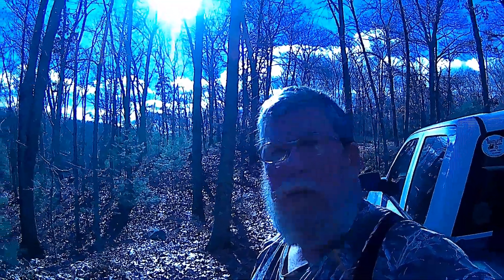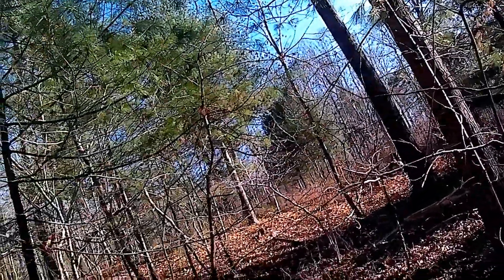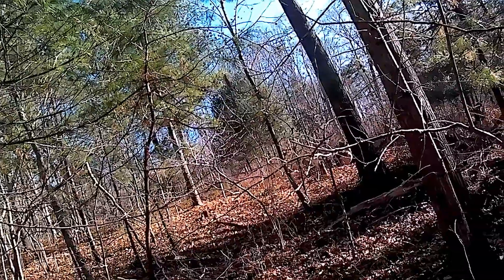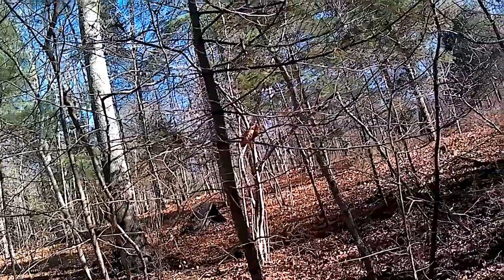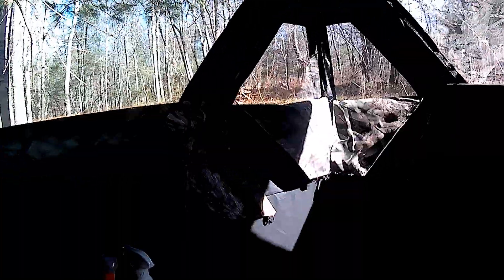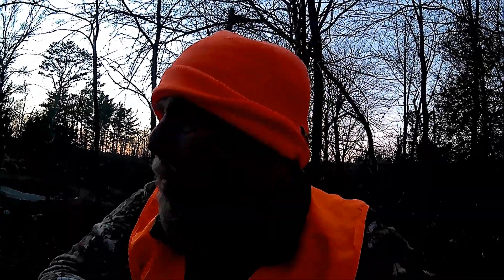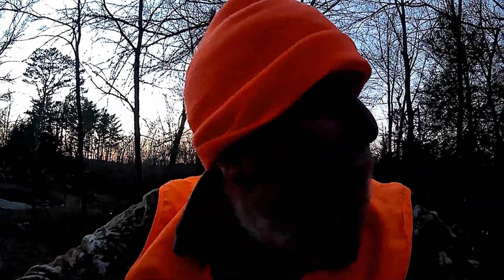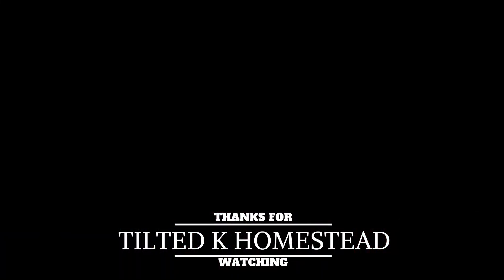Where is My Ground Blind?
I went to sit in the ground blind and it wasn't where I left it. Huricane Nicole must have blown it to were i found it.